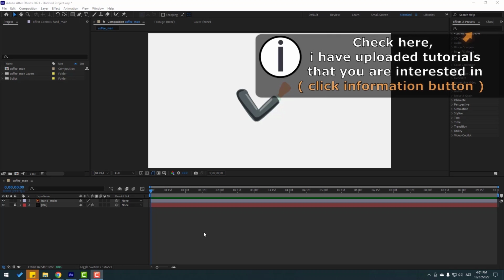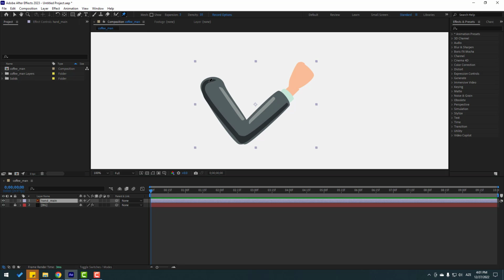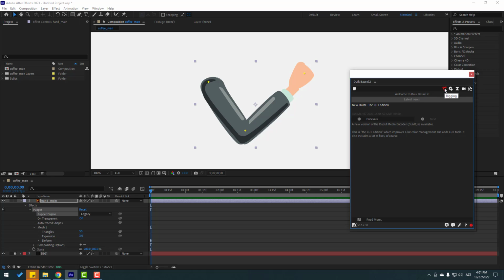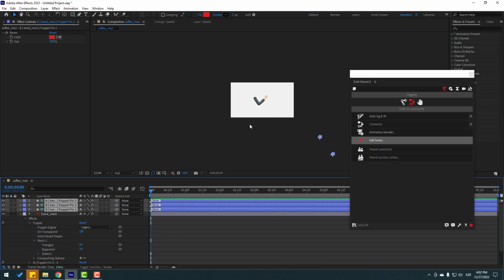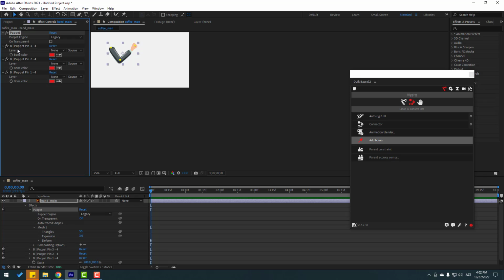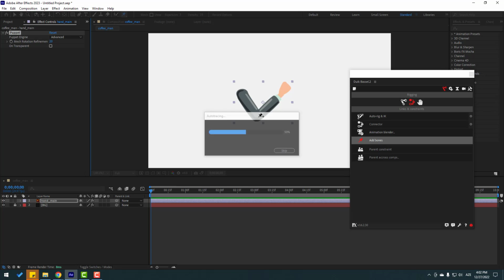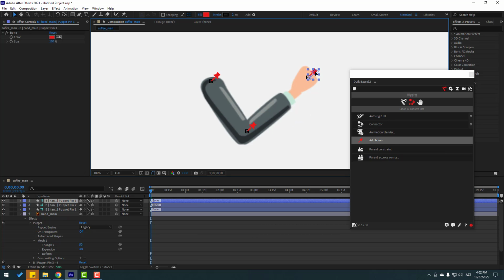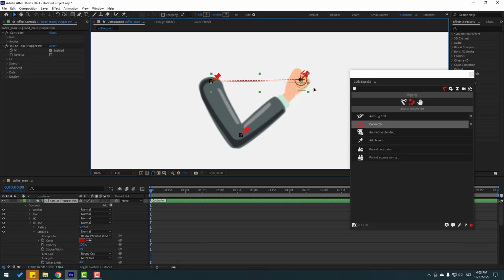Duik Bassel Bones Problem And Solution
►Download Project Files:
►Vector from Freepik:
Hi guys, welcome to my new After Effects tutorial. In this tutorial i will show how to fix duik bassel bones rigging system problems. I will show solitions. Let's get started!